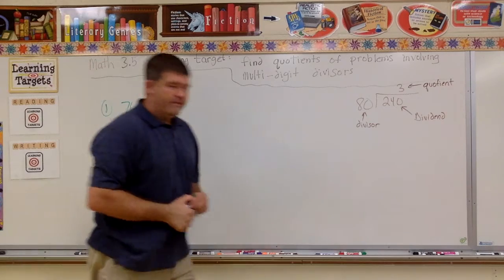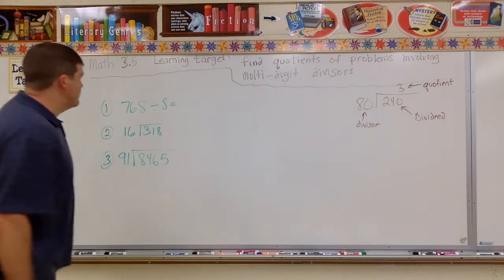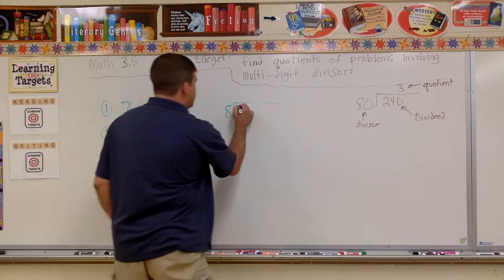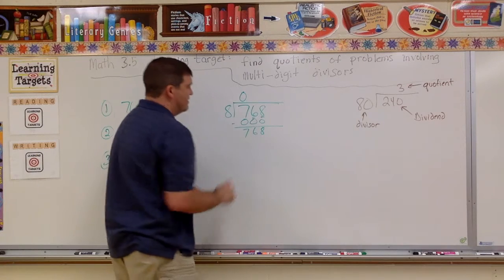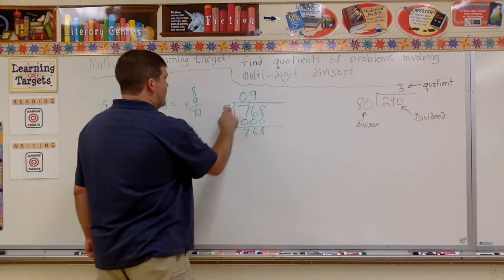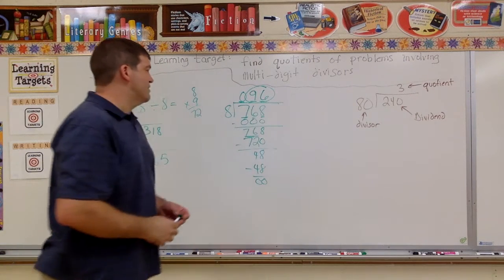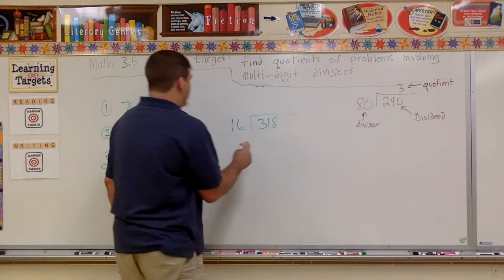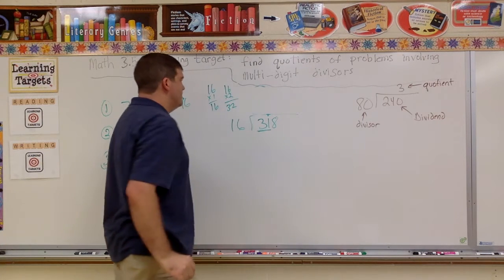Math 3.5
Teaching video